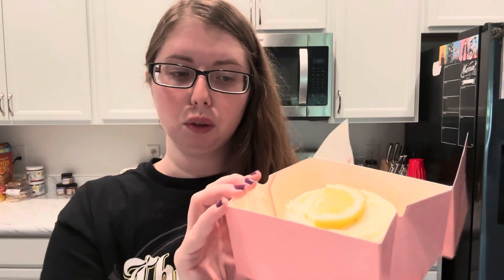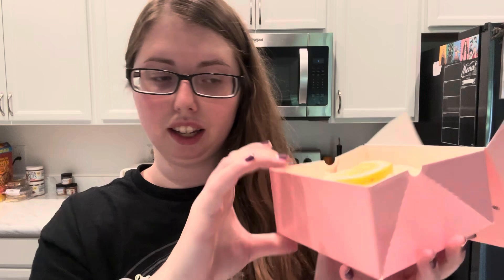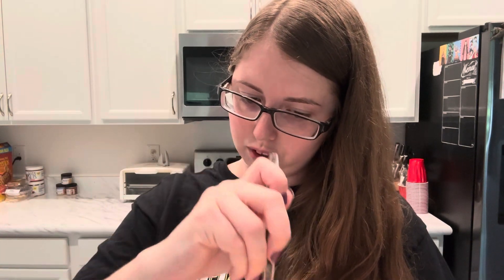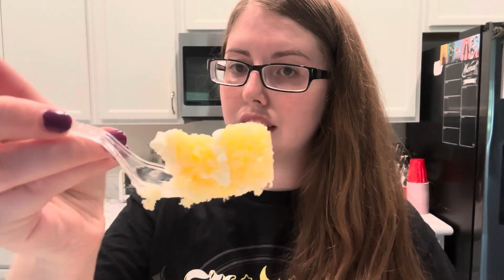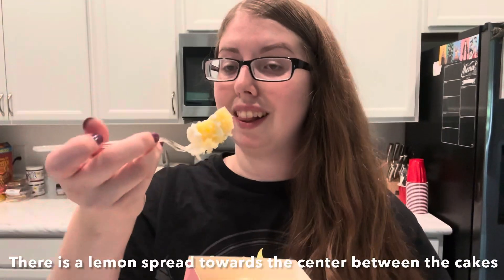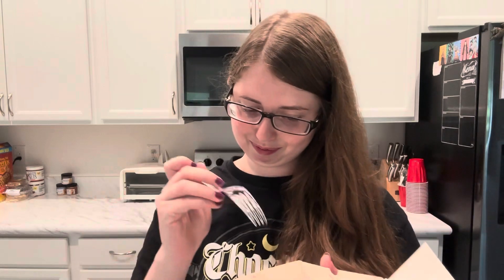NEW Biscoff Tres Leches Cake & Lemon Cake | Crumbl | Food Review!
🤍 MERCH 🤍

🤍 MORE CONTENT! 🤍

🤍 SOCIALS 🤍

🤍 MUSIC CREDITS 🤍